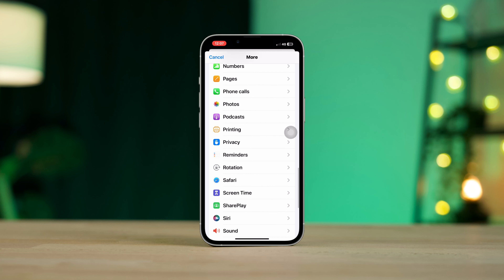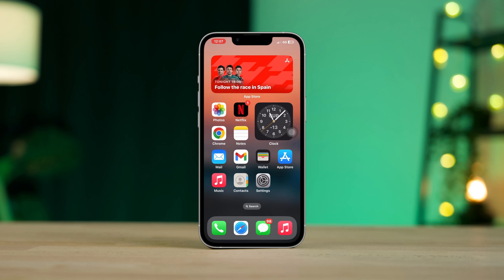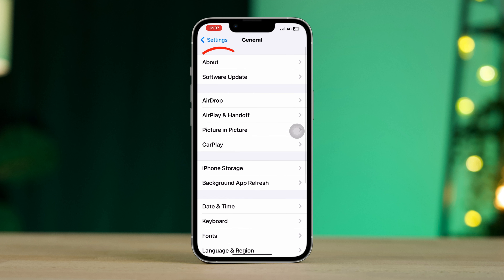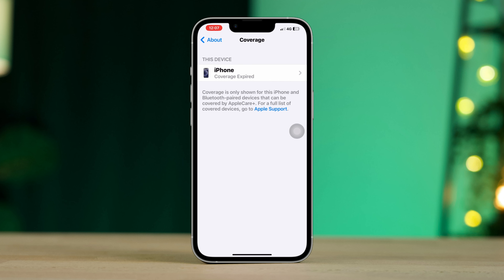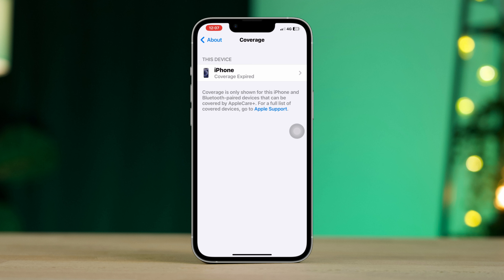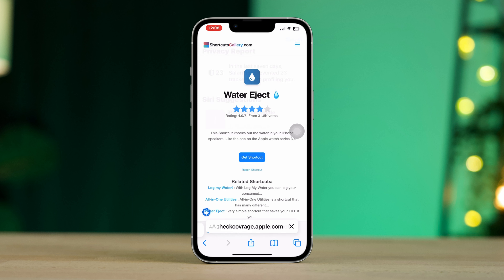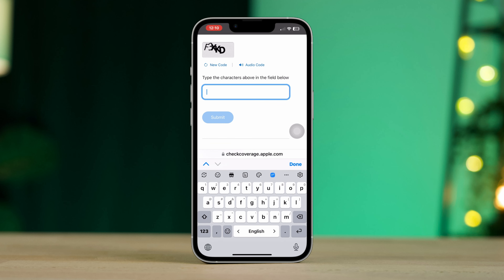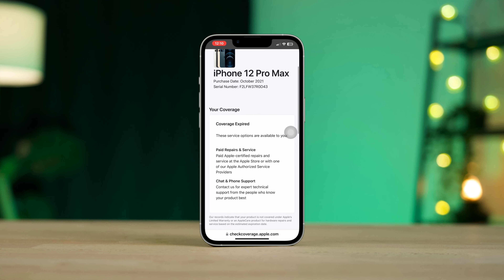how to Check The warranty Coverage on iPhone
Do you want to check warranty Coverage on your iPhone? Watch this video to check if you have a warranty on your iphone.
Recently many iPhone users have been asking how to check an iPhone warranty without a serial and with a serial number. Now if you also want to check iphone warranty coverage, then learn a quick way to warranty check on your iphone.
So after analyzing the topic, I will show you some cool tricks you can easily check for your iphone warranty.

00:01- Video intro
00:17- Method 1: Check warranty without serial number
00:40- Method 2: Check warranty with serial number
01:05- Method ending